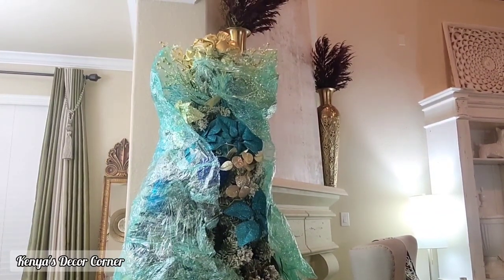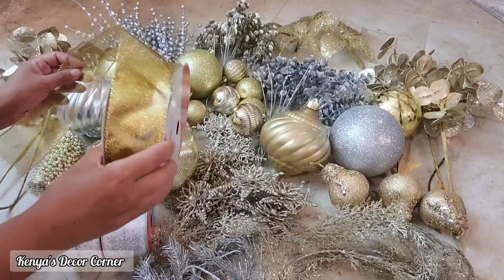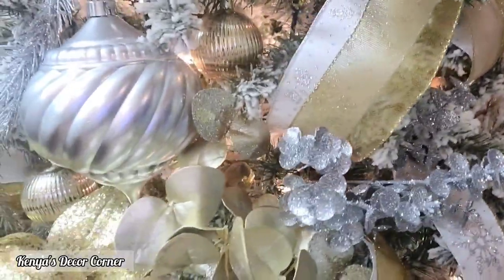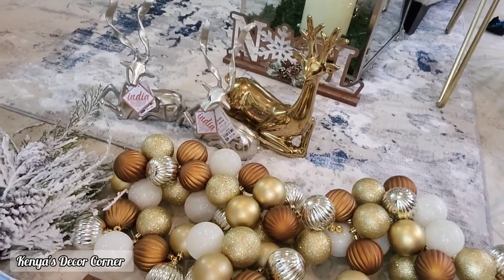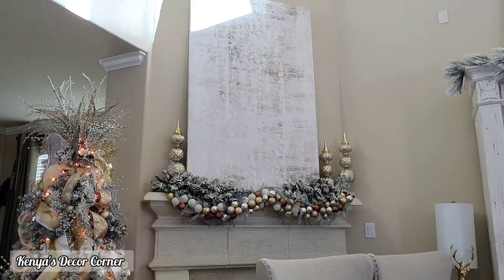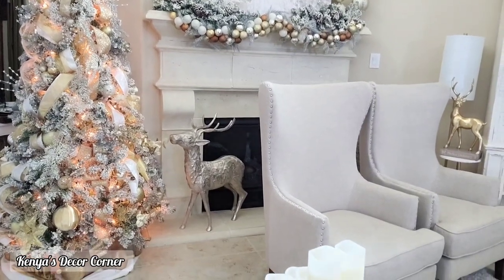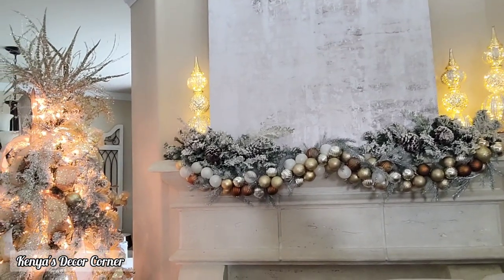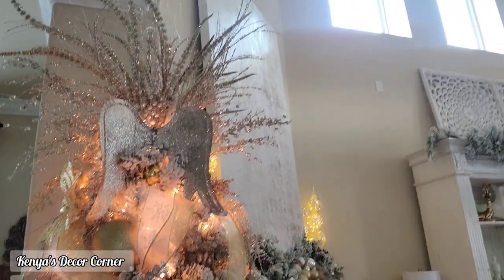New! Christmas Fireplace Mantel | Decorate With Me | Kenya's Decor Corner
Cozy Christmas Fireplace Decorate With Me, Kenya's Decor Corner

🎄Interest in getting a new Christmas tree:
*King Of Christmas featured item:
8ft Flocked Prince pre-lit Christmas Tree

🌟💕NEW!💕🌟
Thank You so much for your love!💕🤗💕

🔹️Start a Weight Loss or Health Journey*
Teami Tea 30 Day Detox
TEAMI BLENDS

🔹️Beautiful Lingerie for "EVERY body!"
Adore Me
available for VIP membership.